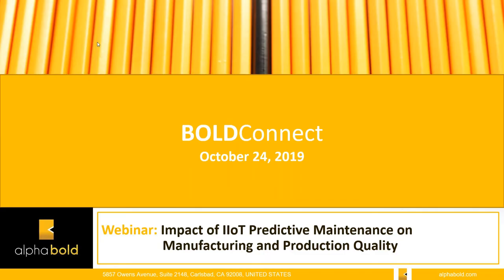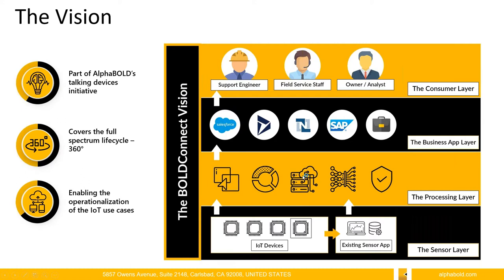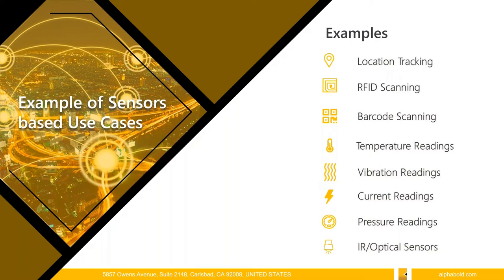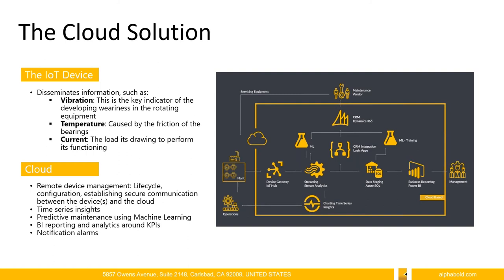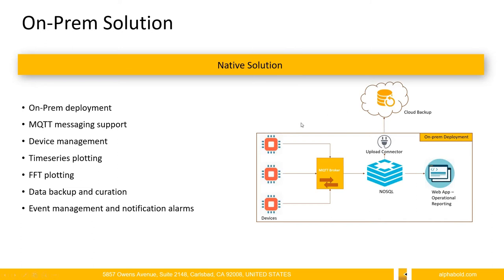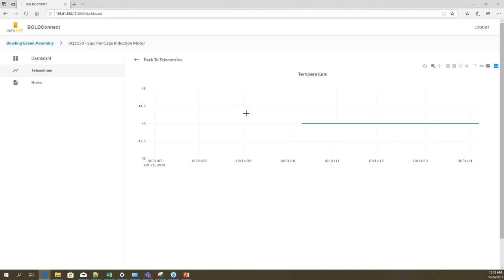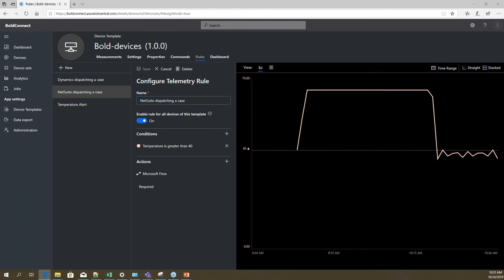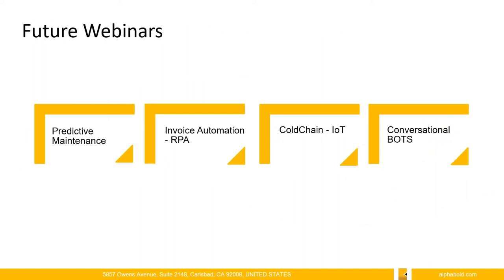Webinar Impact of IIoT Predictive Maintenance on Manufacturing and Production Quality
Watch how AlphaBOLD and Microsoft can help transform the way you do manufacturing!

What we'll cover:
- Reduce power loss by optimizing mechanical components of manufacturing equipment
- Increase production capacity through better equipment performance
- Reduce downtime by Scheduling preemptive maintenance through real time insights on equipment health
- Lower maintenance costs by fixing problems earlier to keep repair jobs small and preventing expensive repair jobs
- Increased return on assets by ensuring equipment stays within specifications and runs more efficiently
- Fiscal production planning by calculating equipment performance and production capacity

BOLDConnect is the best choice for organizations wanting an IIoT Predictive Maintenance Solution